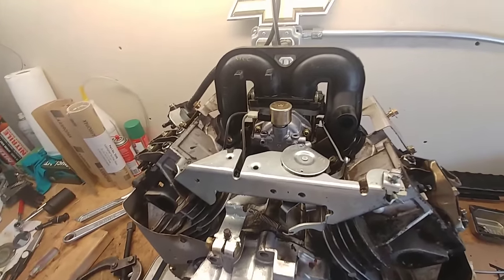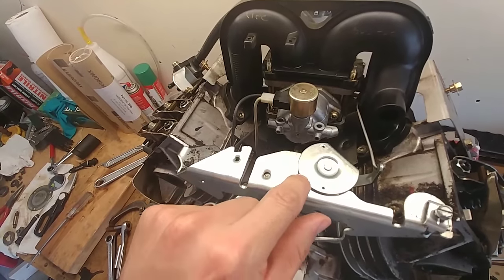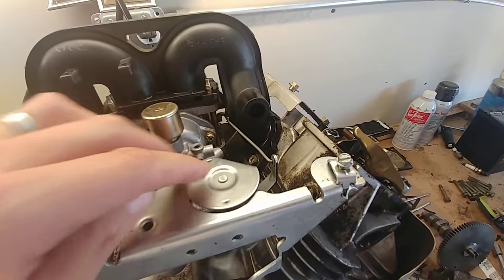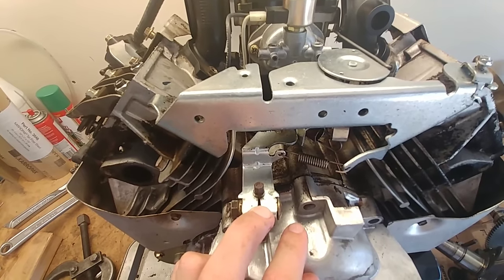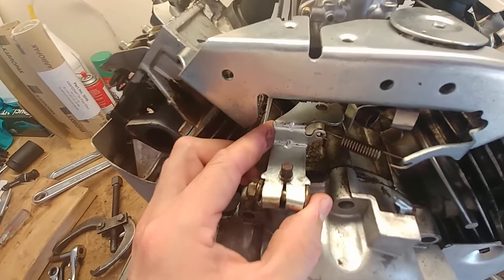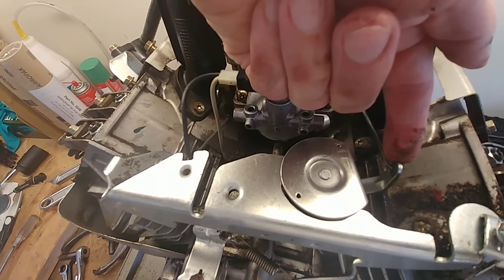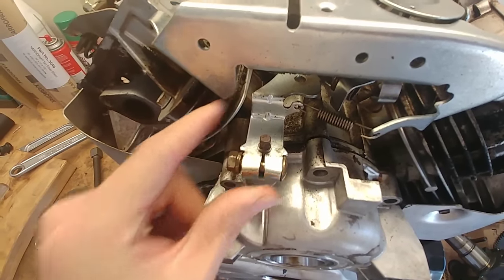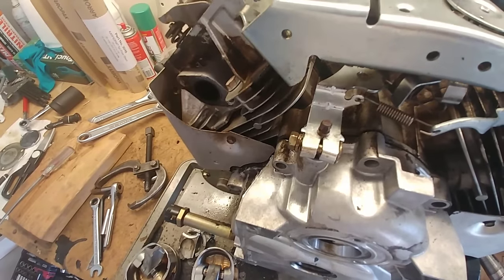Briggs Intek V-Twin Throttle and Governor Controls Explained